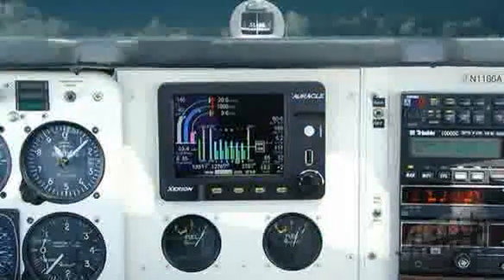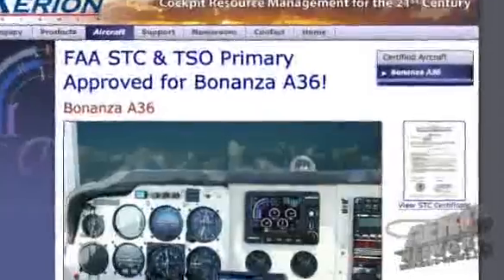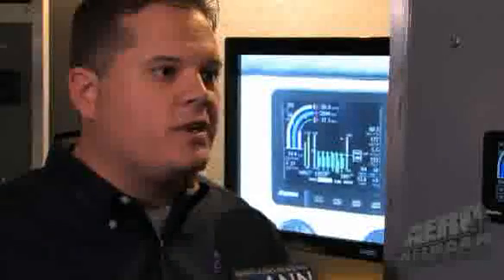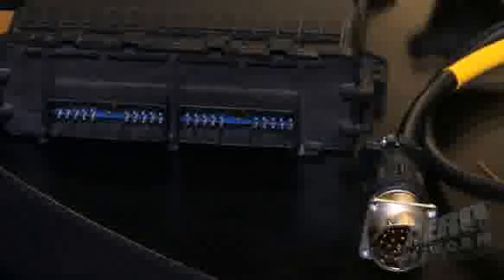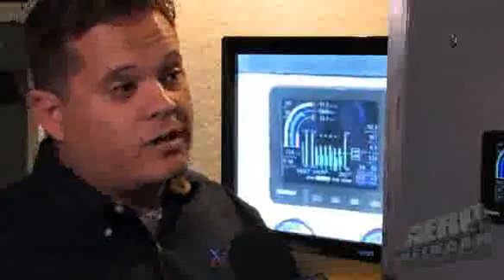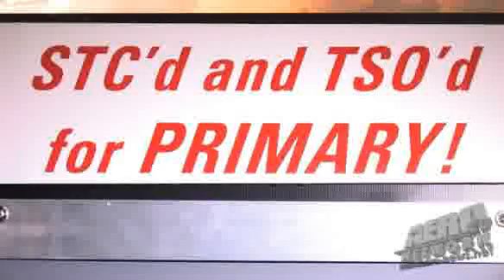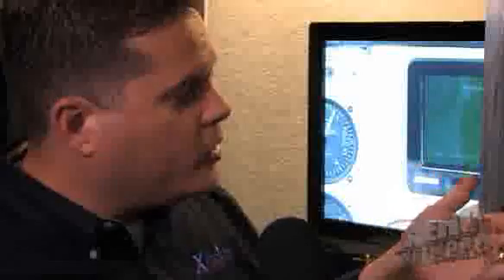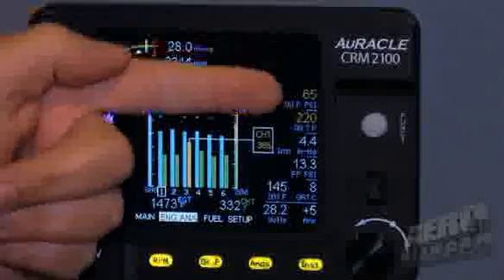Aero-TV At AEA 2008: Xerion's AuRACLE CRM2100 (Part 1 of 3)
Retrofittable 21st Century Engine Management... At Last!

AEA 2008 gave the Aero-TV crew a chance to not only get up close and personal with the AuRACLE CRM 2100 but the twin-engine version, the CRM 2120... and we came away convinced that Xerion Avionix has been thinking up some great things.

With all the emphasis being given on retrofitting and upgrading attitude, navigation and communication displays, it's an honest pleasure to see a solid effort to bring 21st Century technology to engine data and management -- especially when it looks THIS good.

Xerion tells ANN that the AuRACLE CRM2100 is a dual-box networked system. where the system's EIU (Engine Interface Unit) is mounted on the engine-side of the firewall and where ALL engine sensors connect directly to the EIU, 'over there.' The engine data is transmitted via a networked CAN bus to the Display Unit using a single bulkhead connector on the firewall. From there, a second cable marries up with the DU. Xerion notes that this networked system 'reduces wire runs, thereby significantly reducing installation costs and is very advantageous for pressurized aircraft.' The AuRACLE CRM2100 networked system architecture also allows for future expansion to communicate with other networked Xerion engine monitoring systems.

Standard Functions:
Four or Six Cylinder EGT / CHT
MAP, RPM, FF
Oil Temperature, Oil Pressure
Vacuum or Instrument Pressure
Outside Air Temp (OAT)
Voltage/Ammeter
Fuel Computer
%HP & Actual HP (calculated)
"Tach" Time
GPS Interface
Programmable warnings/cautions
USB programming
Flight Data logging (150 Hrs. 1 Sample/2 Sec)
Flight Data Transfer via USB (drive included)
Logical Pilot Interface
SmartLean ™ Intuitive Leaning Process
ALL functions certified PRIMARY replacement
EGView ™ personal edition included with unit!
Wiring harness and probes included

Optional Functions:
TIT - Turbine Inlet Temperature
Fuel Pressure
Carburetor Temperature
IAT - Induction Air Temperature
CDT - Compressor Discharge Temperature

Settle On In And Watch Aero-TV's Comprehensive Look At Xerion's Intriguing AuRACLE CRM2100 (Part One Of Three)